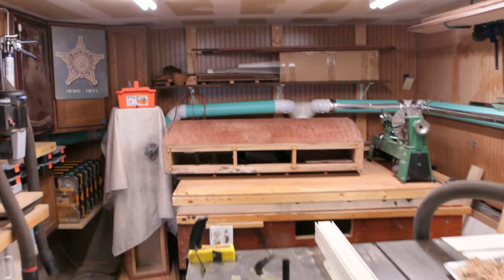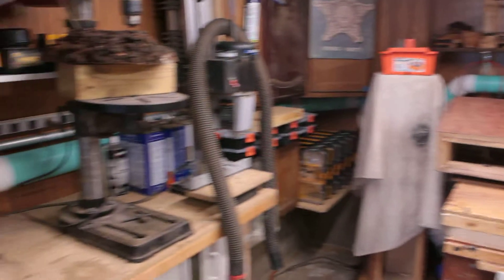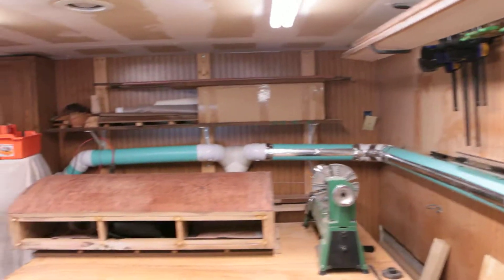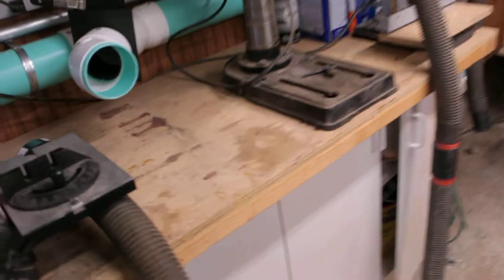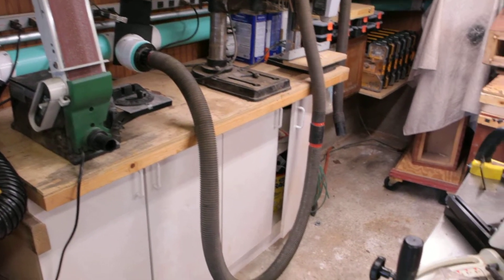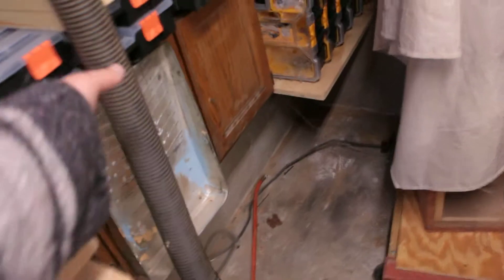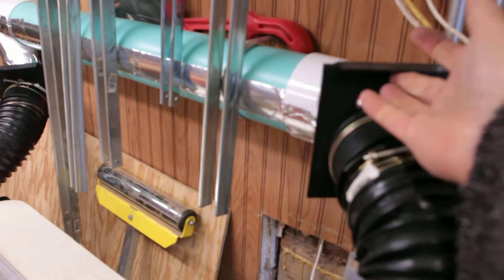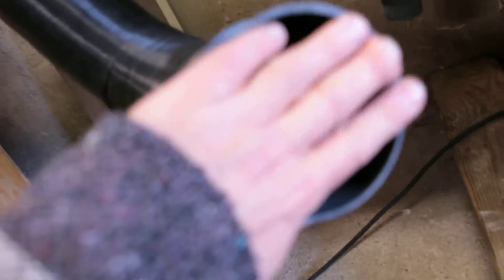Grizzly G0862 Cyclone Dust Collector In Action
Grizzly G0862 Cyclone Dust Collector up and running.